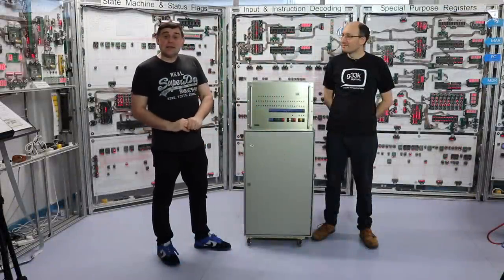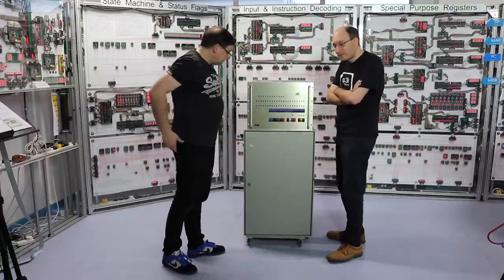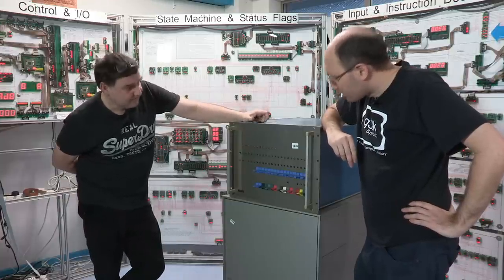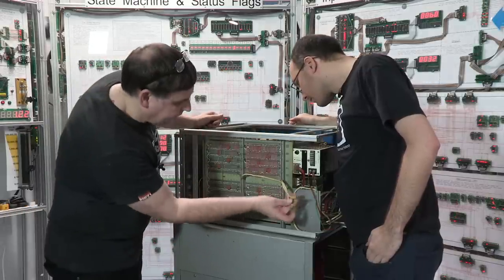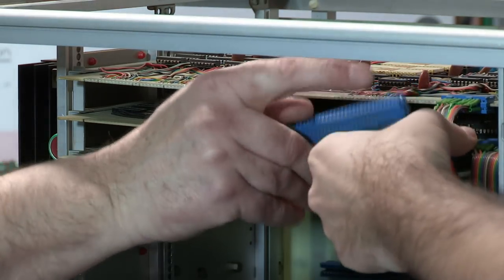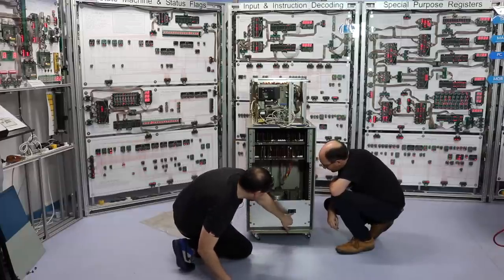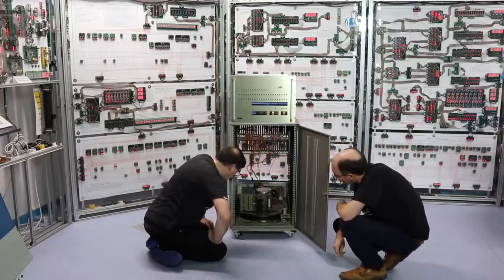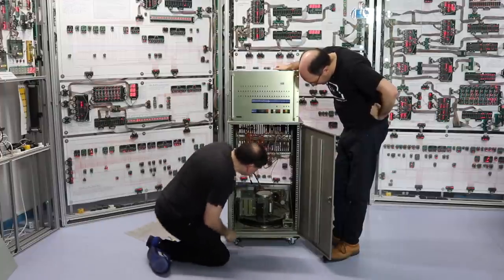The Magma Computer! - A Computing Mystery ...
Jason and Phil take a look at this mystery machine. The Magma computer was bought from an auction house and now were looking for ANY information about it? Who made it? What was it for? Can you help?

Special Thanks to our Exec Producers:
Thomas Noel Collister Jackson
Johnny Blanchard
Chris Turner
RetroBytes